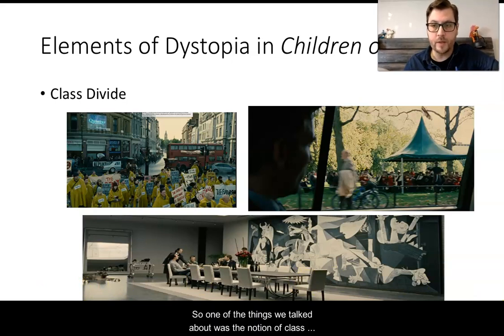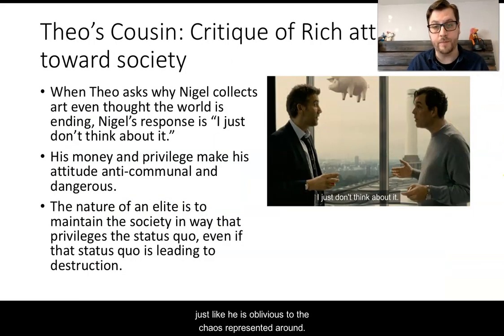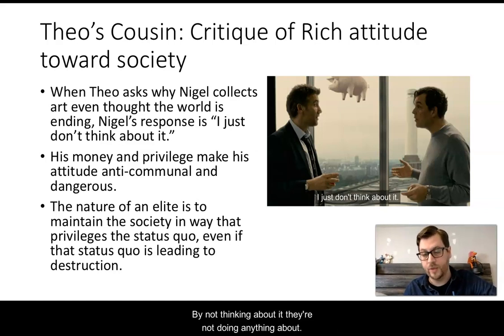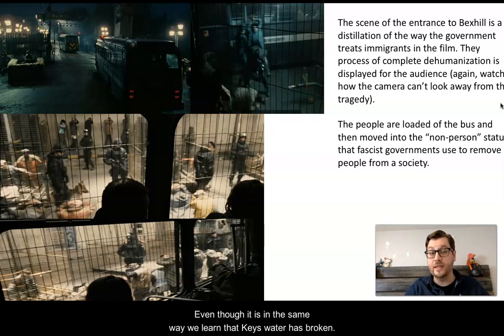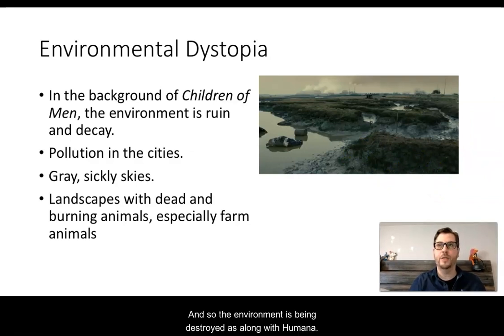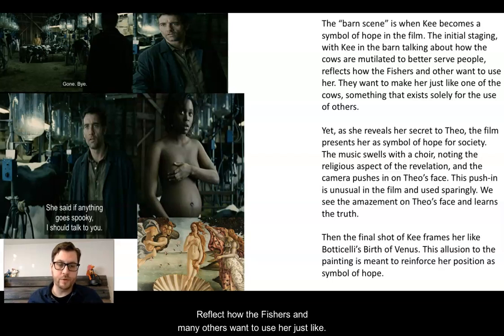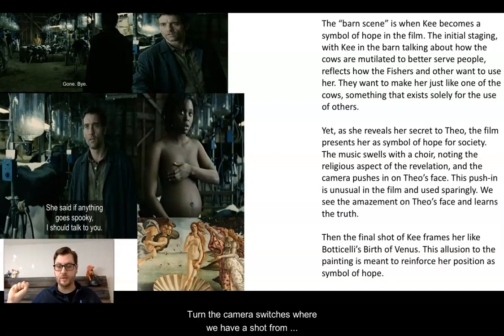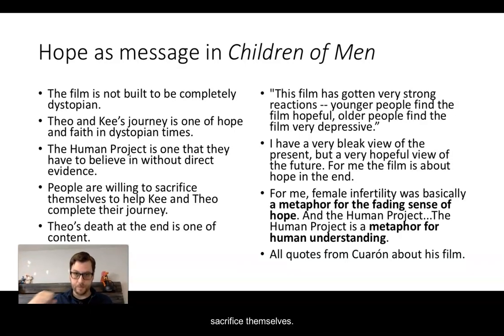Children of Men Themes with Scene Breakdown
This video details some of the themes the class has discussed and provides an breakdown of some scenes that connect to those themes.